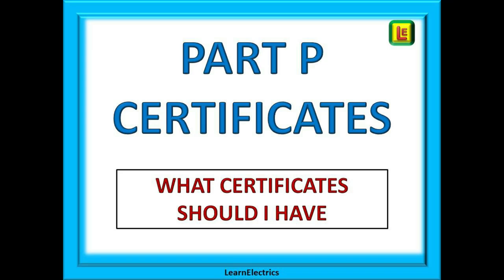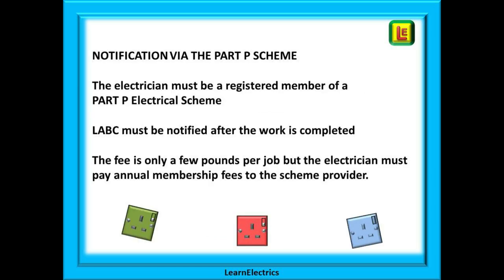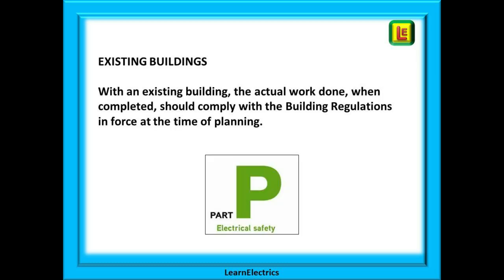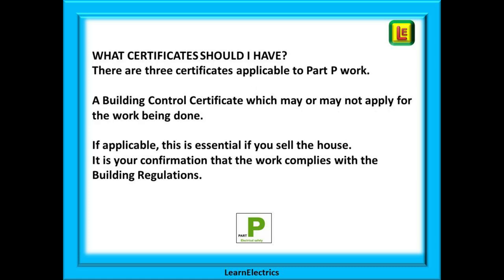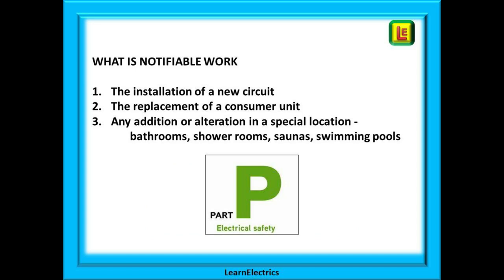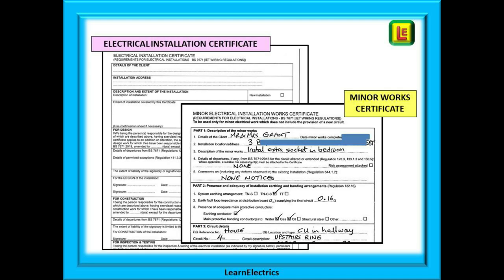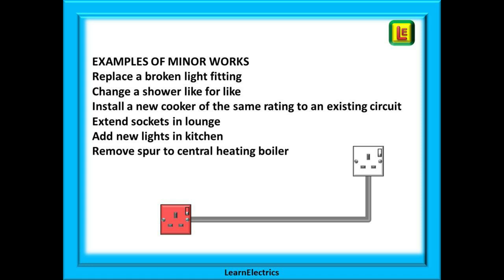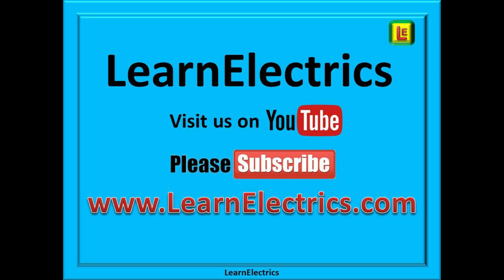PART P CERTIFICATES. What certificates should I have.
Part P of the Building Regulations is often misunderstood, especially by householders.
We are often asked … should all electrical work be Part P notified, who should notify and where do you notify?
What certificates should the householder receive from the electrician, and how do they know they are getting the correct paperwork.
There are lots of stories of householders not being given any certificates and then having to pay for an additional inspection and test from a second electrician just to get a certificate so that they can sell their house.
Hopefully, this short video will act as a reminder to those electricians that only carry out Part P work occasionally and as a reassurance to householders for them to know exactly what certificates they must have and should be given by the electrician.